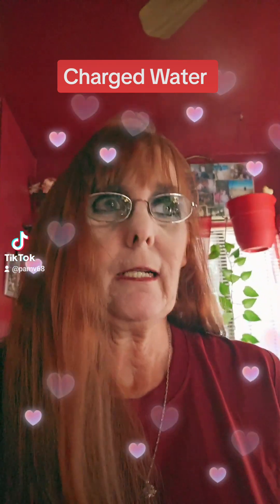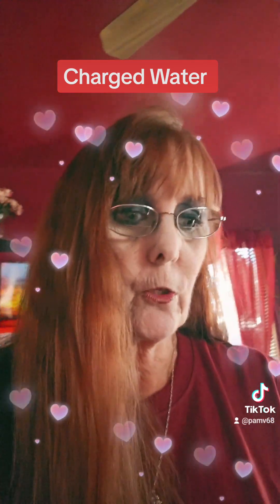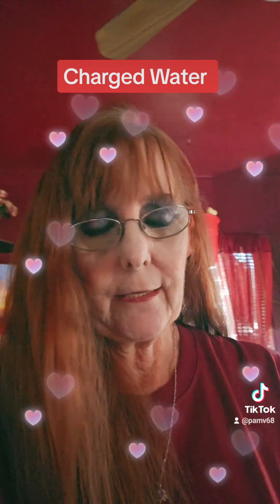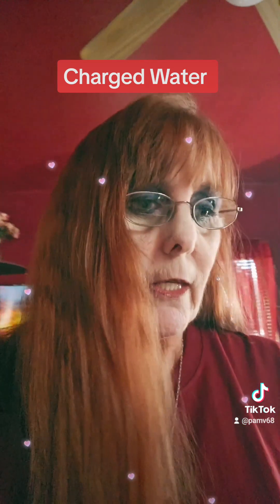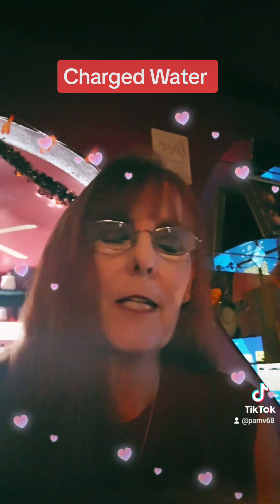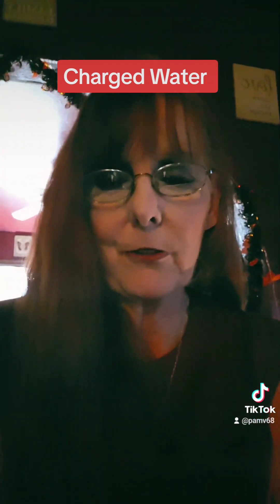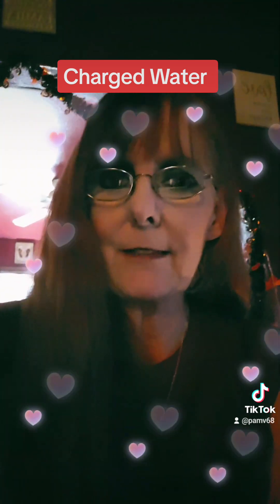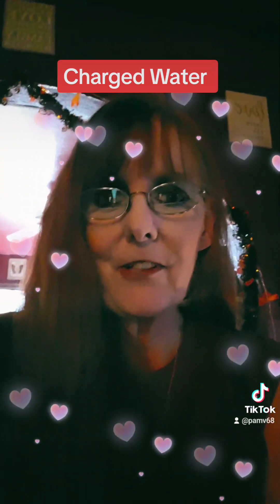The Power of Charged Water Part 2 by Pamela Anderson